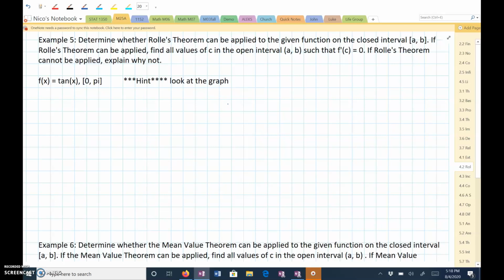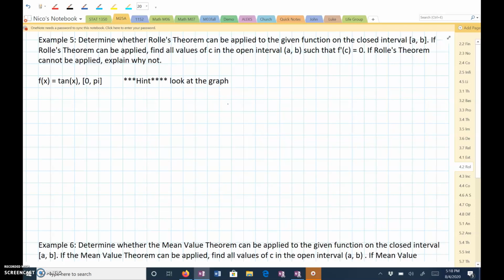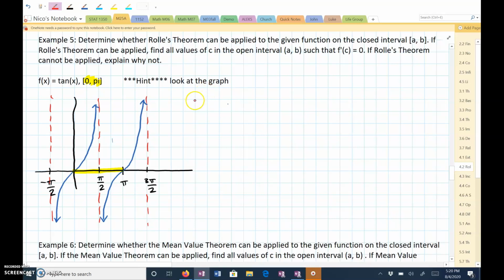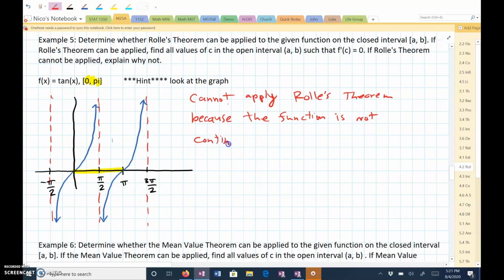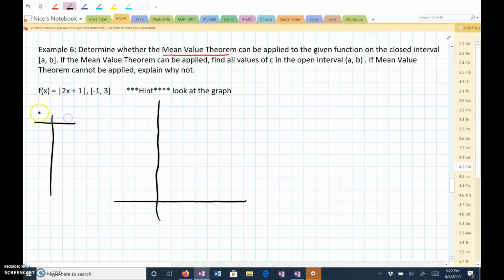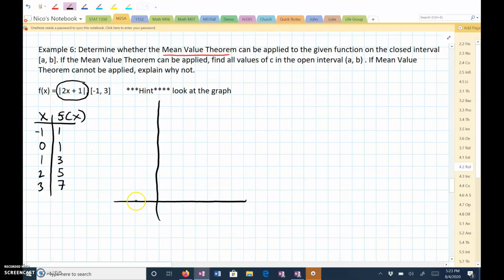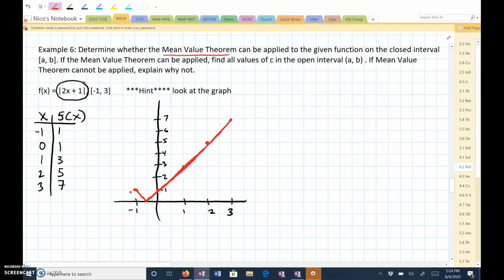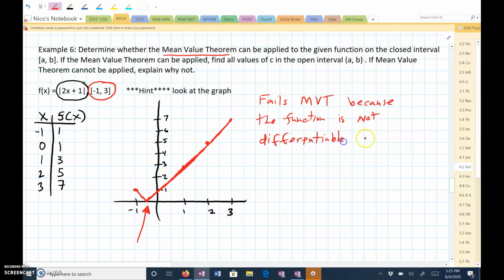Example 5 and 6